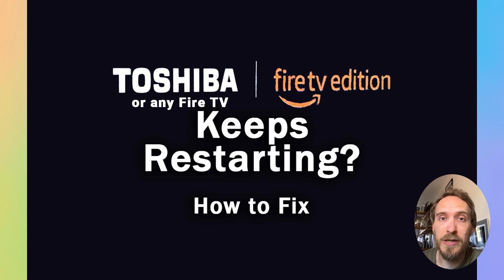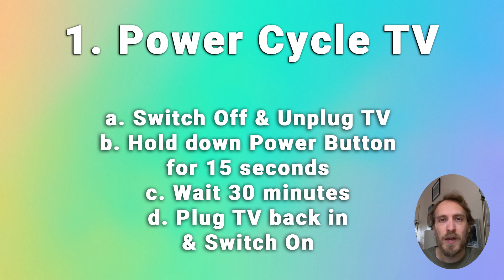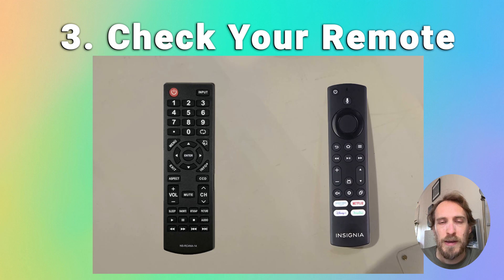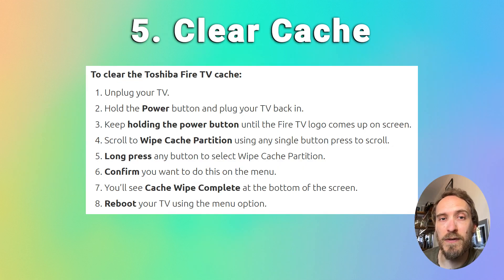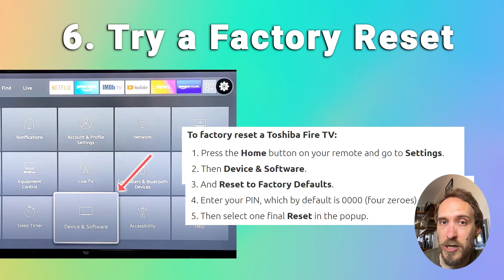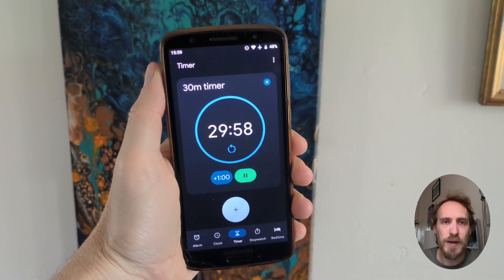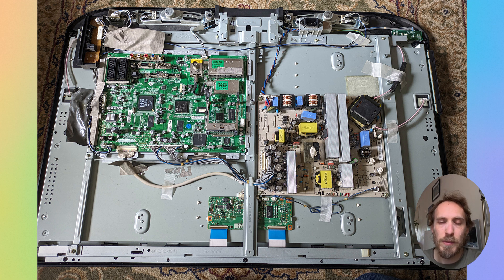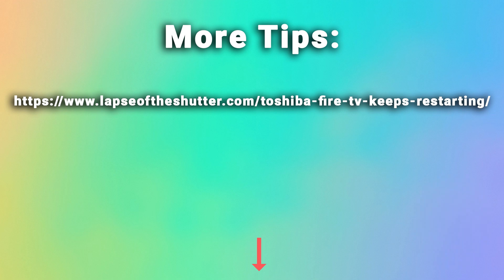[Insignia/Toshiba] Fire TV Keeps Restarting? How to Fix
If your Insignia/Toshiba/Amazon Fire TV keeps restarting/rebooting/turning off and on repeatedly, then watch this video to learn how to fix it.